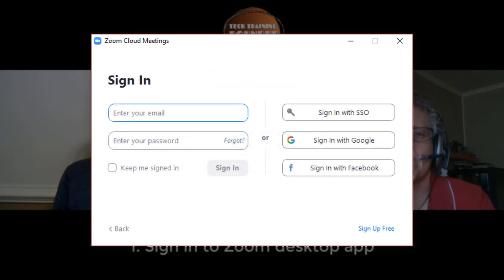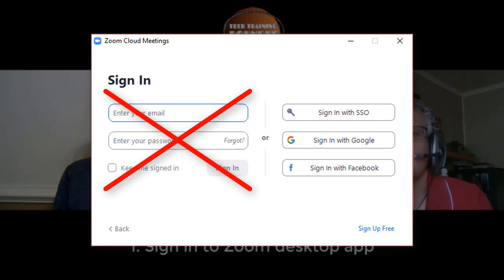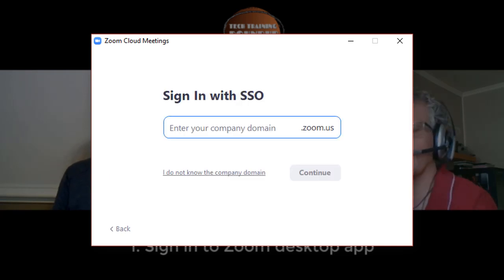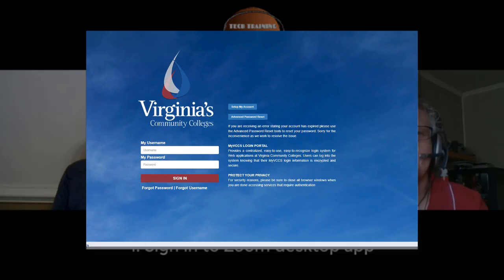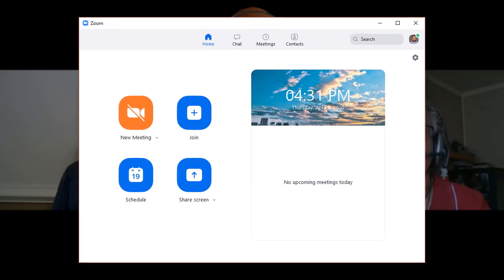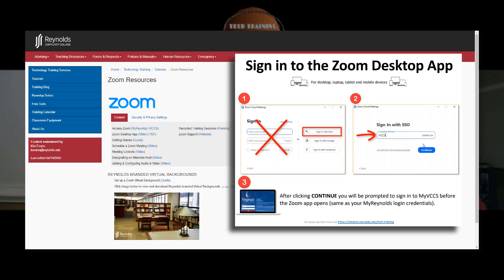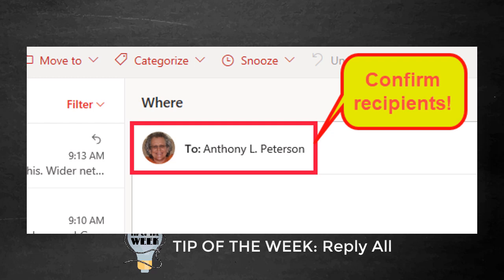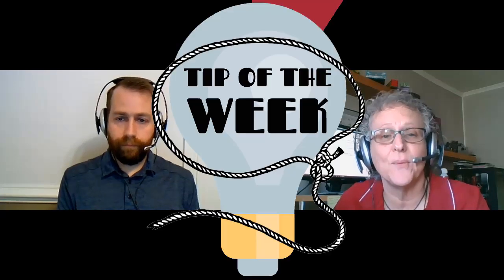Tech Training Roundup - Episode 03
|Websites|